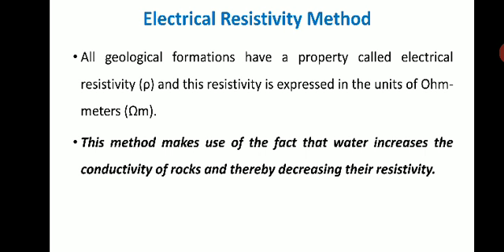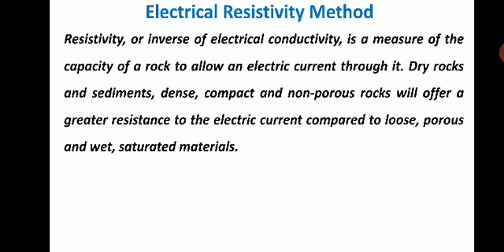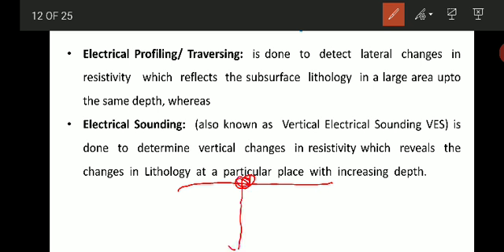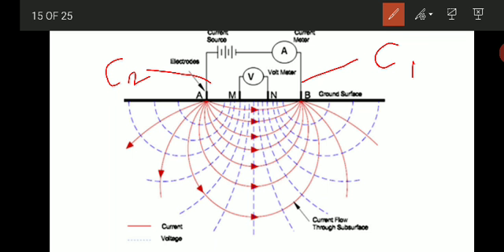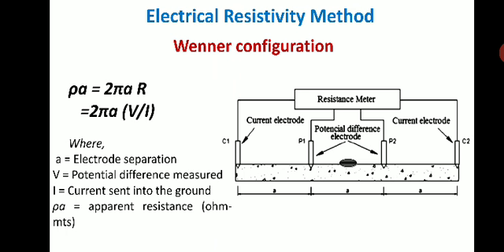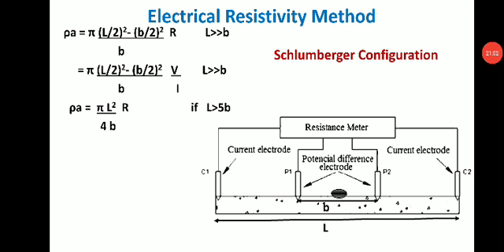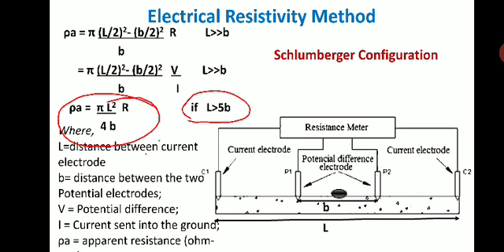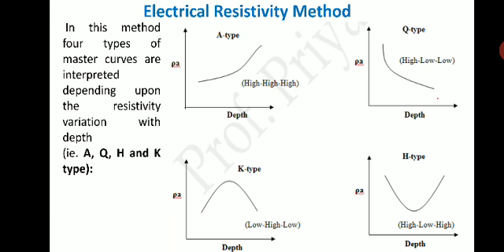JCE CV GWH MODULE 4 2 Electric Resistivity Method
Electric Resistivity Method